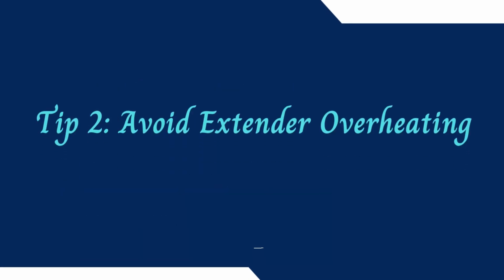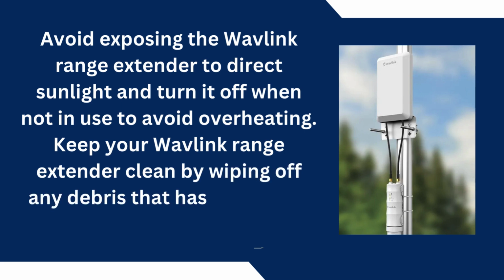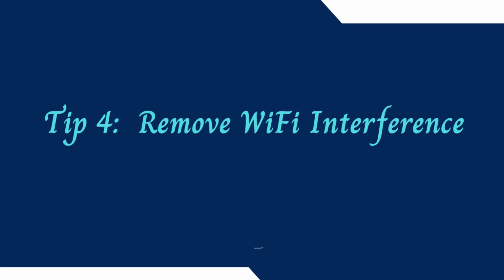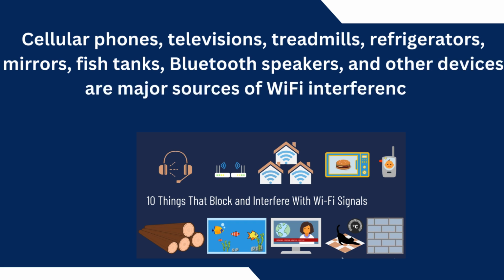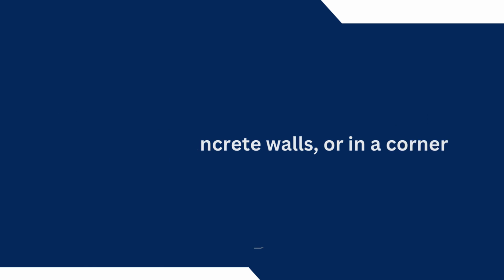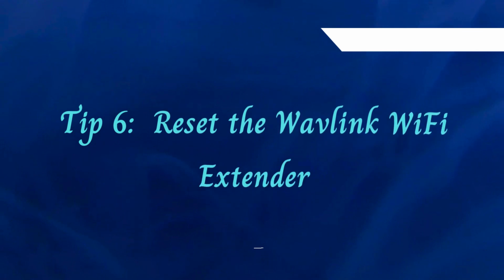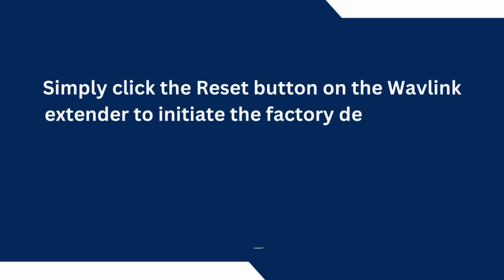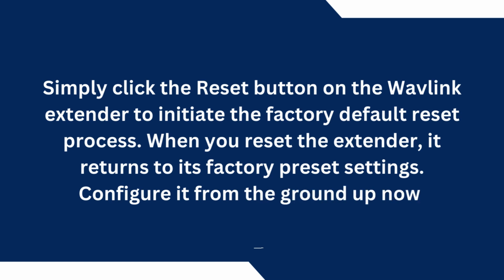How to Fix Wavlink Blinking Red Light Issue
However, I can provide you with some general steps that you might find helpful in fixing Wavlink Blinking Red Light issues.

* How Do I Fix The Wavlink Extender Red Light Problem?
- After turning off your Wavlink range extender, unplug it from the power outlet.
- Allow the Wavlink extension to rest for a few moments.
- Reconnect and turn on your Wavlink extension.